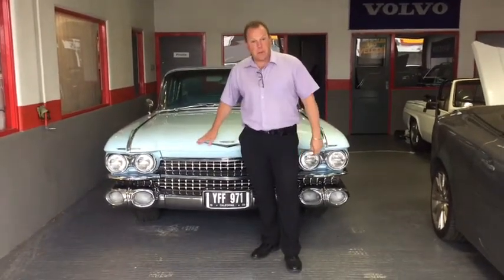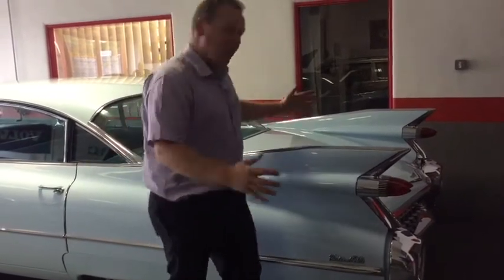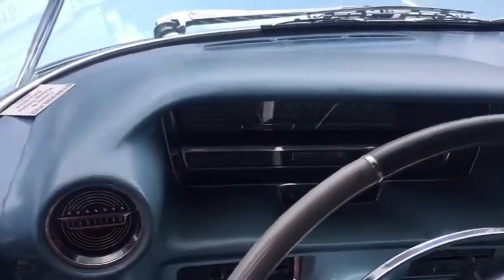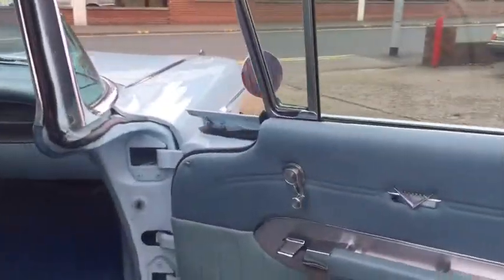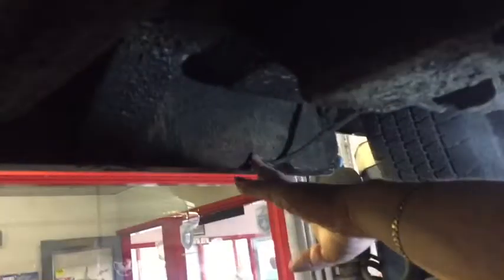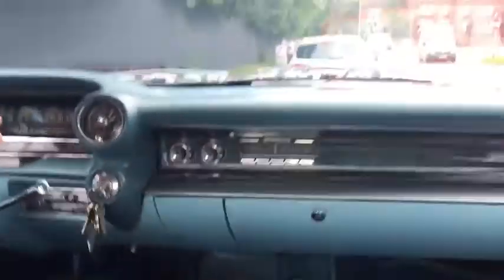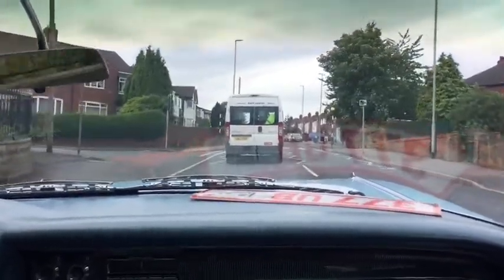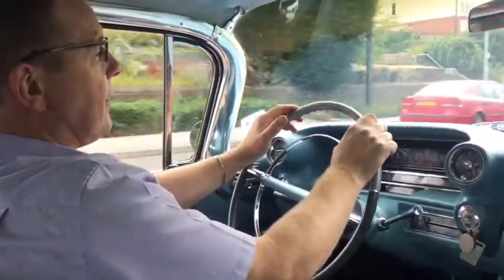1959 Cadillac Coupe @ Gables Motor Company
See full spec and description at gmc2000.co.uk